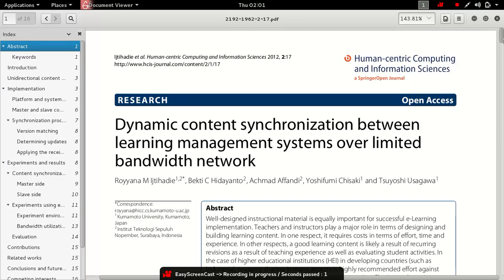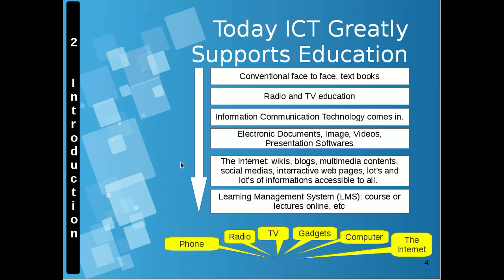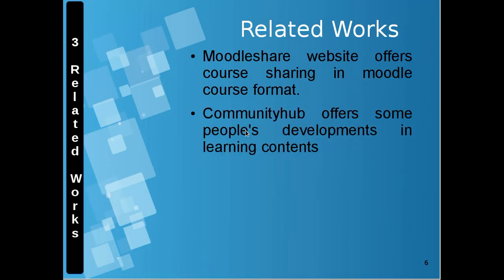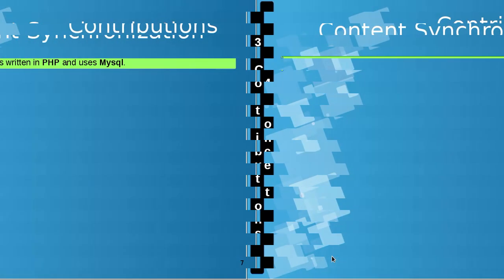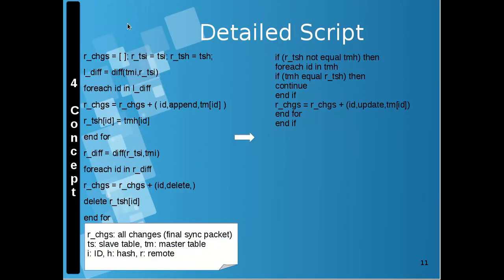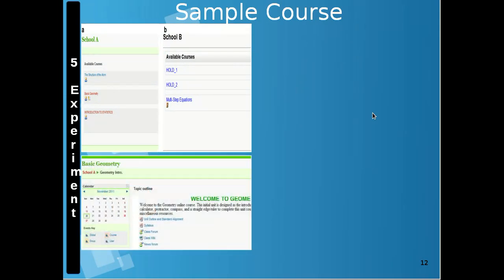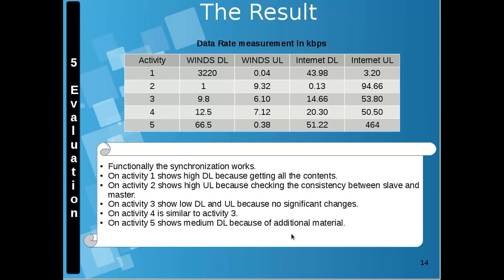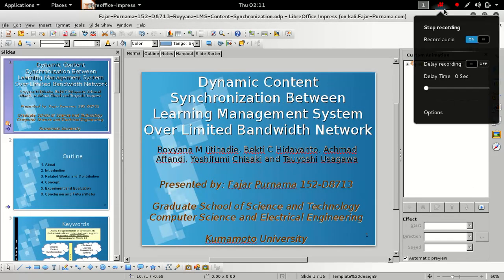Dynamic Content Synchronization Between Learning Management System Over Limited Bandwidht Network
00:00 Opening
00:14 Title
00:30 Keywords: Dynamic Content Synchronization, Distributed Learning Management Systems, Course Sharing, Unidirectional Content Synchronization, Limited Bandwidth, Developing Country, Adding the update button on contents in LMS. For bandwidth efficient content sharing and support in collaborative content development. Demonstrated on Moodle 1.9.
00:44 Today ICT greatly supports education.
01:35 Motivation: equally distribute the learning contents (quality education for all).
02:51 Related Works: Moodleshare and Communityhub.
03:07 Contribution: novel method for sharing e-Learning content.
04:14 Content Synchronization: differential update using hashing technology.
04:54 Illustration
05:19 Concept
06:00 Coding Concept
06:58 Experiment
08:04 Result
09:16 Conclusion
09:31 Future Work